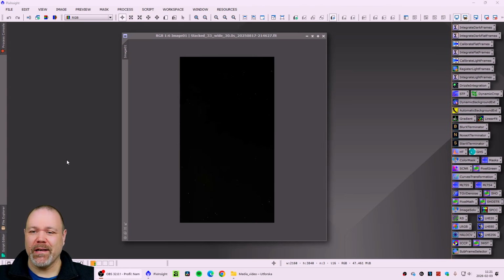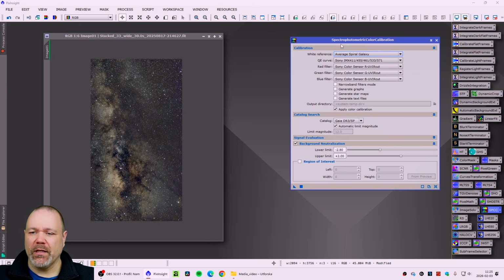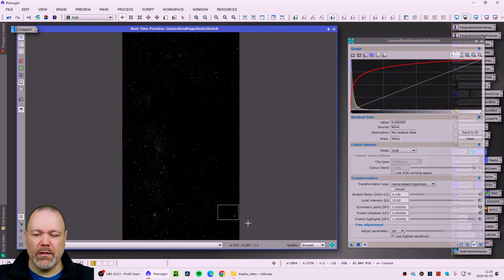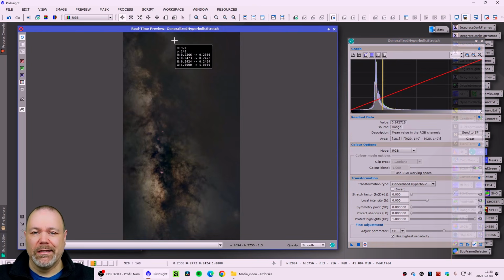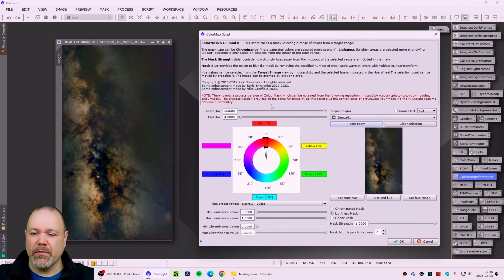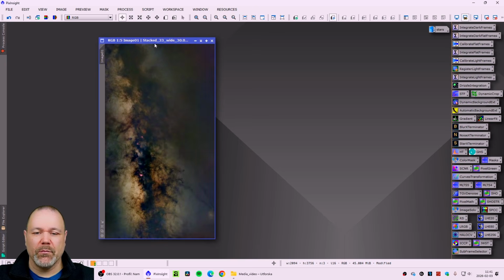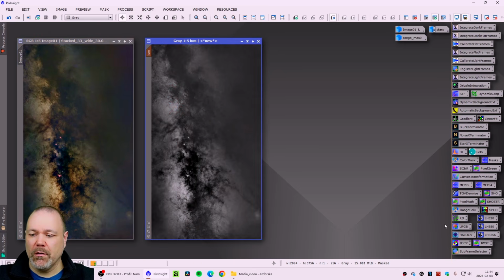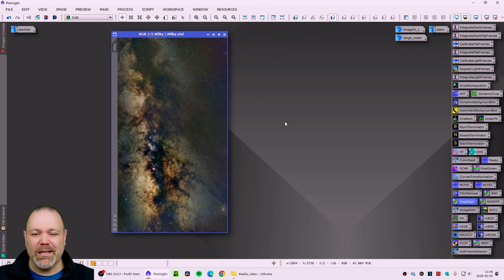Are Your Seestar Photos Flat? Fix Them with This Technique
Want to see exactly what the new Seestar S30 Pro is capable of? In this advanced PixInsight tutorial, I walk you through a complete image processing workflow using Milky Way data provided by ZWO (originally from their processing contest). Even if you don't have this exact telescope, these techniques for stretching, color calibration, and synthetic luminance are essential for any astrophotographer.

We'll take the raw data from the S30 Pro and transform it into a stunning final image, dealing with common challenges like noise reduction and star management along the way.

In this video, you will learn:

• How to handle Seestar S30 Pro specific data
• Advanced stretching using GHS (Generalized Hyperbolic Stretch)
• Creating and applying synthetic luminance layers for better detail
• Final sharpening and noise reduction workflows

Chapters / Timestamps:

00:00:00 Introduction – Seestar S30 Pro Milky Way
00:01:33 Crop, DBE, and Color Calibration
00:06:36 Stretch stars and galaxy with GHS
00:13:34 Color adjustments
00:17:41 Sharpening and noise reduction
00:19:32 Adding synthetic luminance layer
00:23:56 Put the stars back and conclusion
00:25:01 Showcase and ending